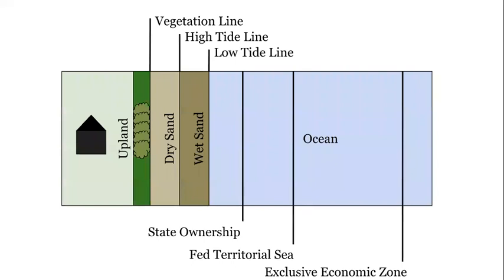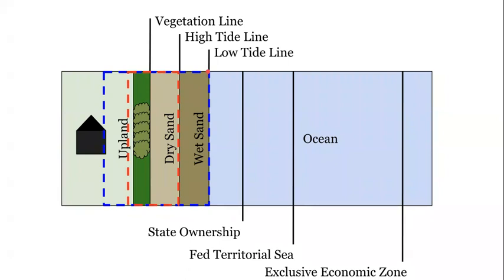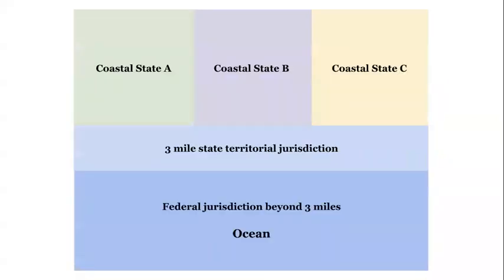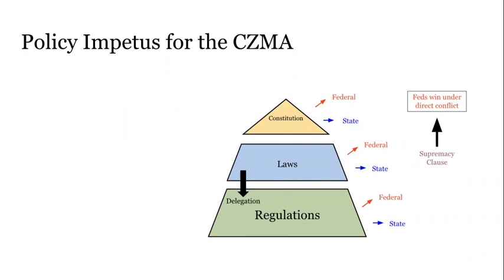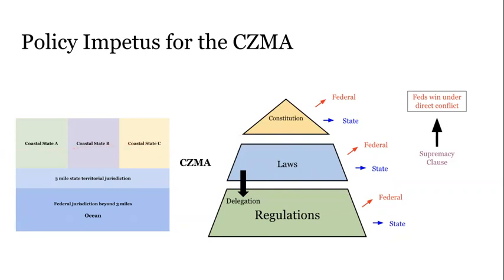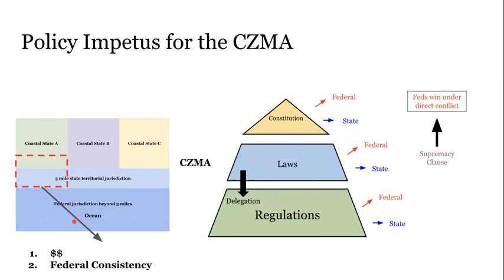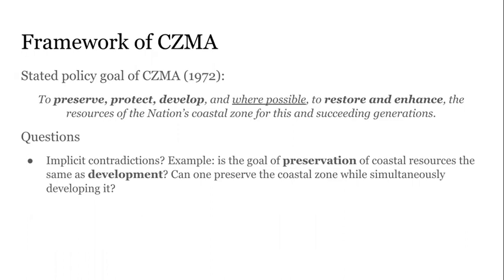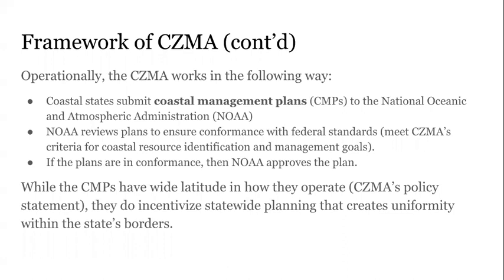Ocean Policy & Law: US Coastal Zone Management Act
Discussing the Coastal Zone Management Act in the United States. Explaining its development, how it incentivizes coastal state management plans, and the influence of federal consistency on coastal management development and implementation.